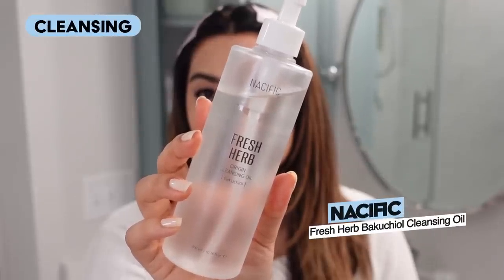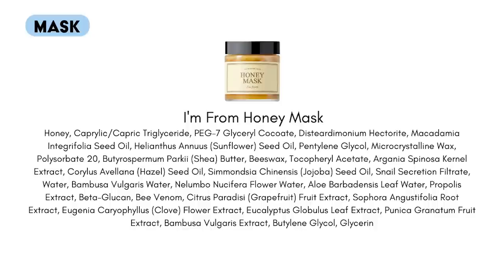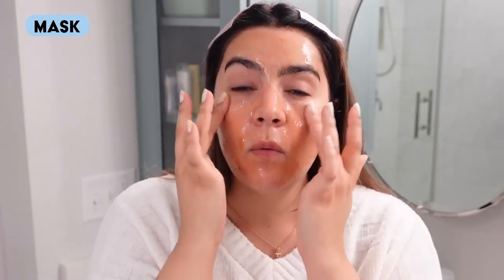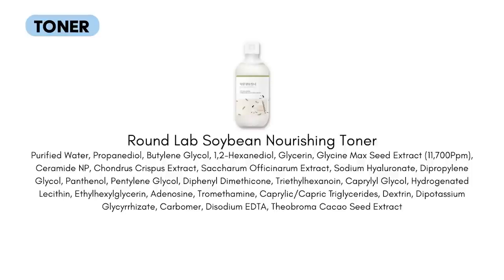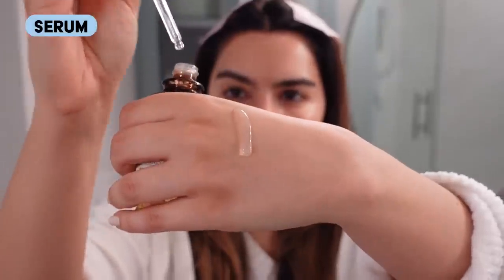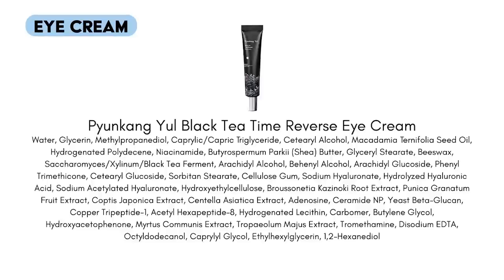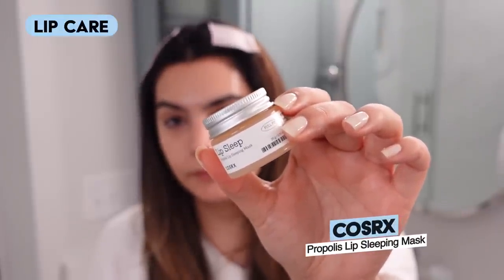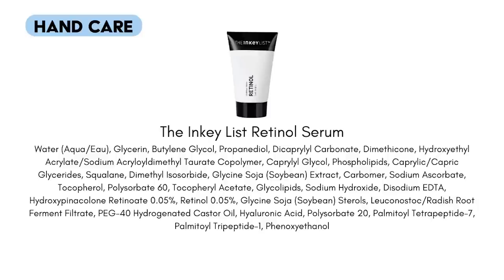Flaky, Winterized Skin and Hand Routine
🛍️ 🛍️ 🛍️ || Products Mentioned || 🛍️ 🛍️ 🛍️

*Paula's Choice CALM Ultra Gentle Cleanser

*Nail Polish - Romand Milk Grocery Polish c. Condensed Milk

|| Chapters ||
0:00 Intro
0:54 Cleanse and Flake Removal
2:43 Mask
4:24 Toner
5:54 Serum
6:46 Eye Cream
7:39 Barrier Care
9:12 Moisturizer
11:59 Lip Care
12:35 Hand Care
17:01 Sleeping Pack

|| Social ||

|| Music ||

Public Domain Music by Chillhop:
Tomorrow - Leavv